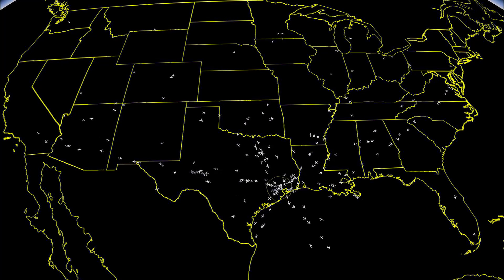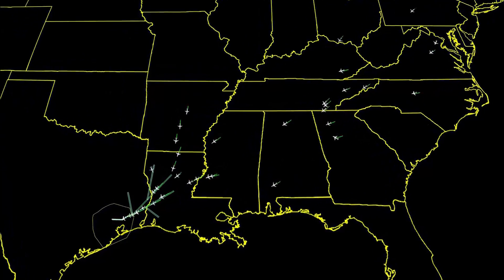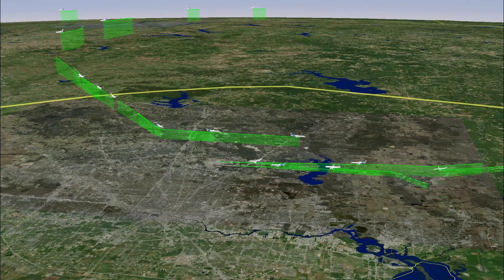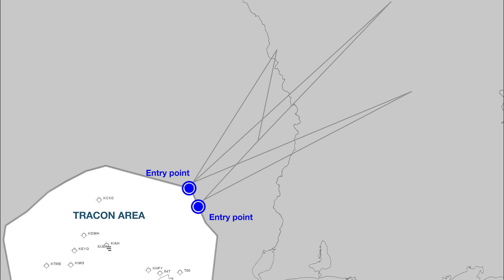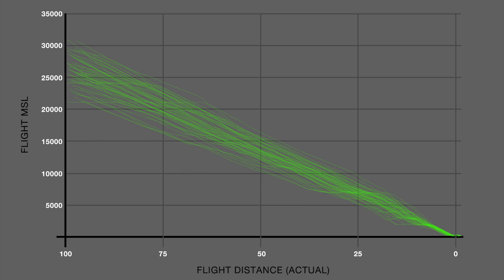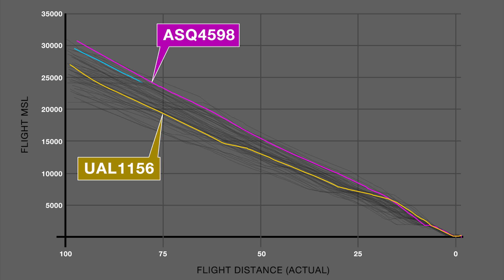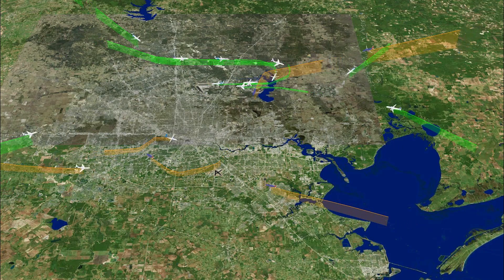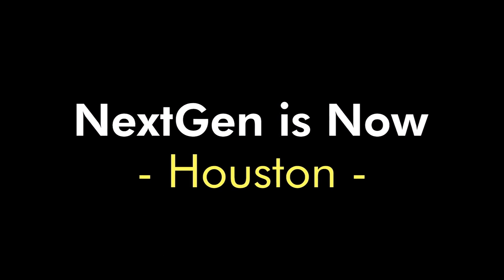Redesigning the Houston Metroplex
Learn how NextGen is making air travel more efficient in the Houston area.